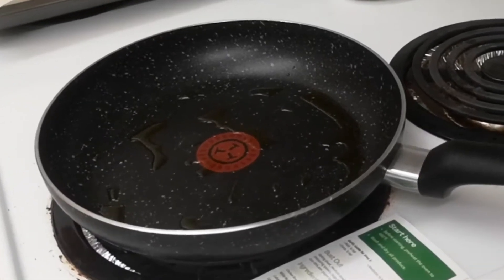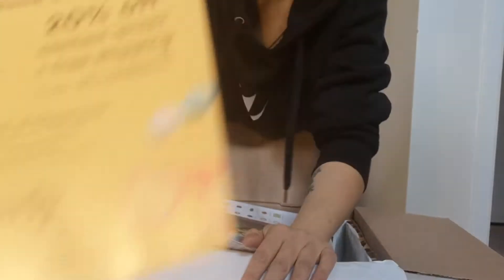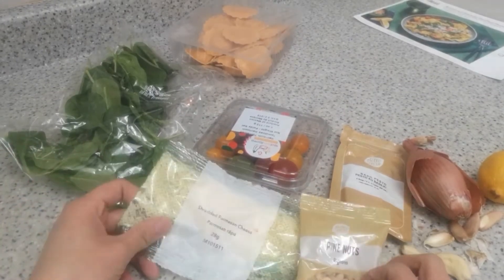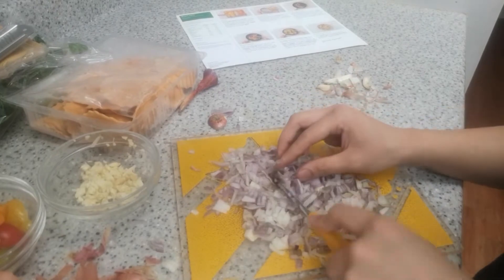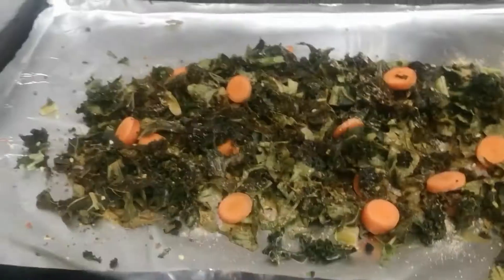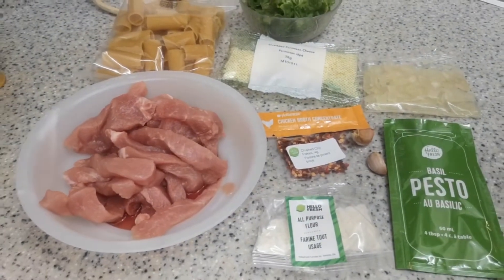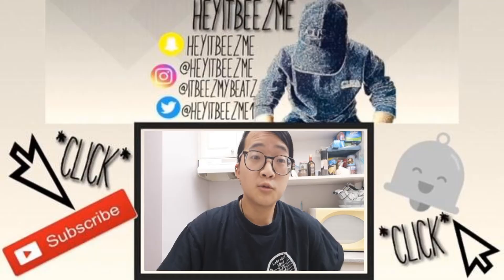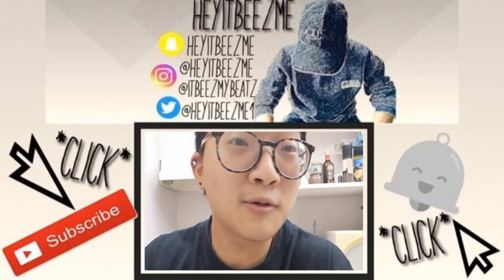HelloFresh Review - COOK WITH ME!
Snap me! @heyitbeezme

Intro Music! - Ms. Jackson by Outkast (Party Pupils Cover Remix)

I really hope you enjoyed and I'll see you in my next video, bye! ✌